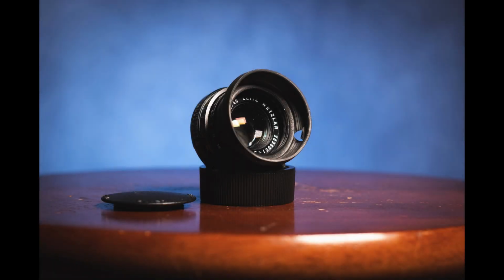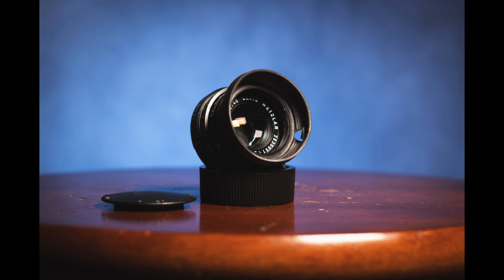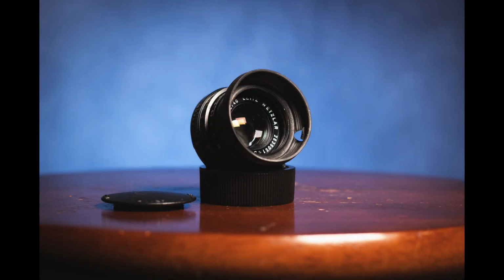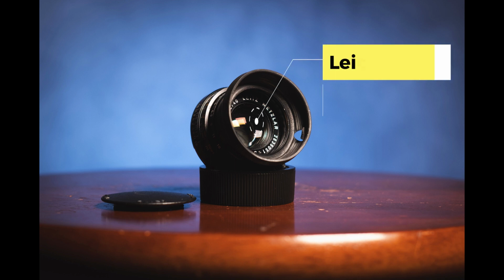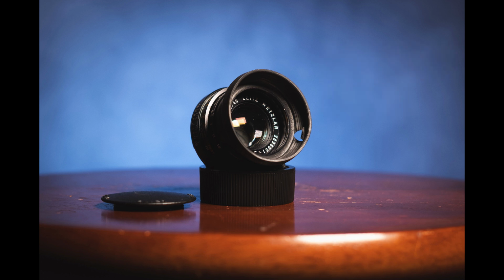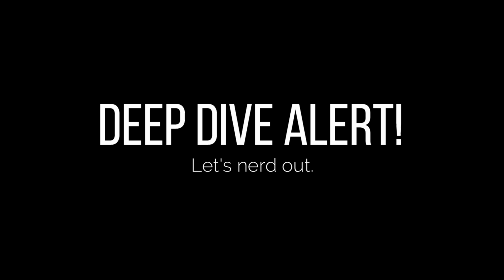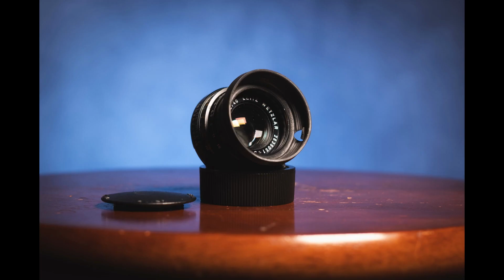Creator Collab 2023! Where in the World is My Leica Summicron? Episode 1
Socials:
Ali (@OneMonthTwoCameras):